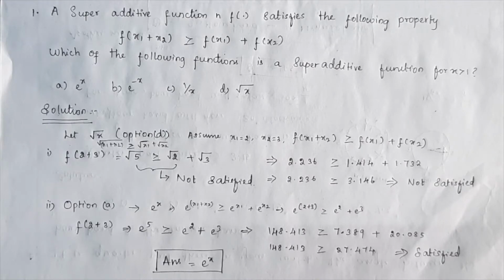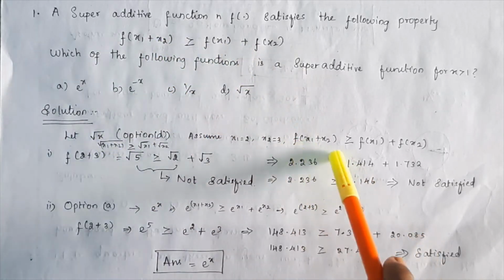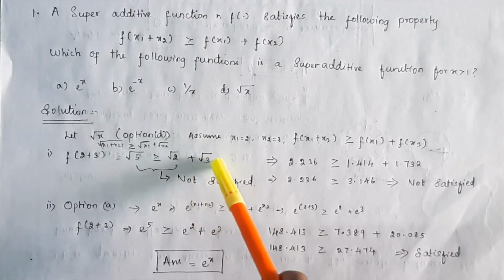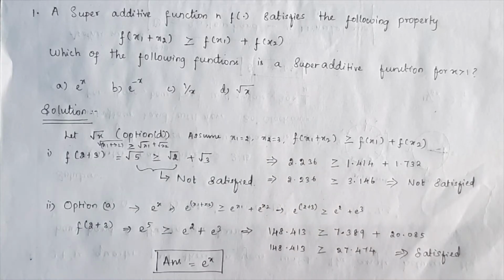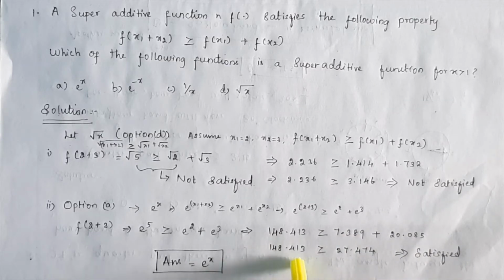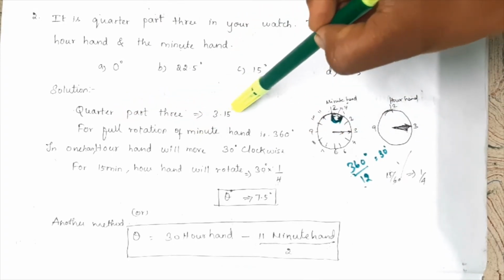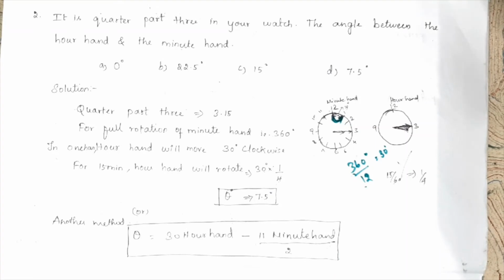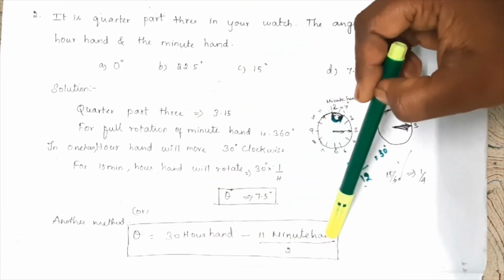GATE 2020 Solutions| ECE | General Aptitude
In this video ,you will find GATE 2020 Solutions ECE for General Aptitude Questions.
In this channel you will find Competitive exams Solutions like Gate ,TRB,TNEB,BSNL.

GATEGeneral Aptitude